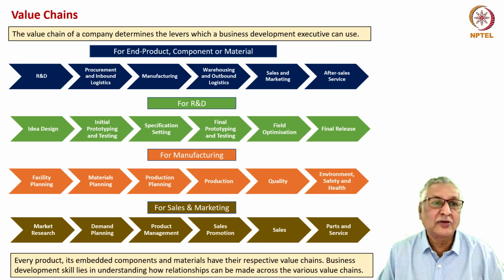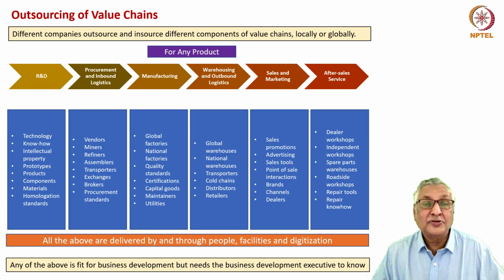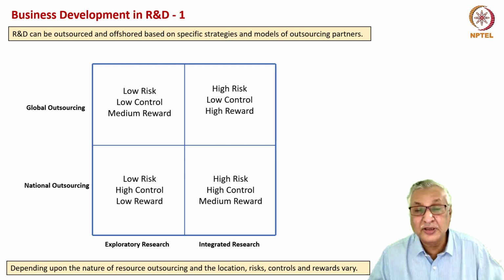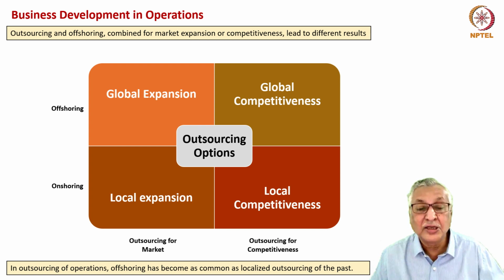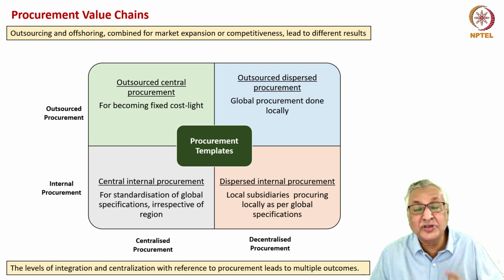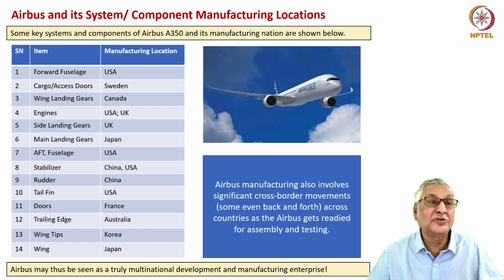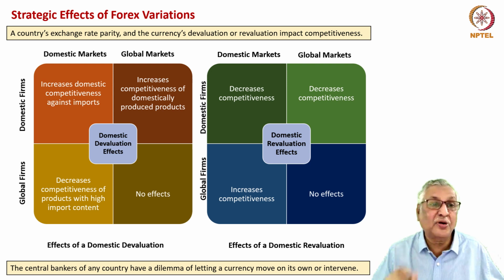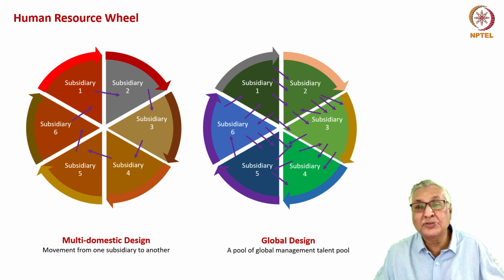Value Chain Competencies